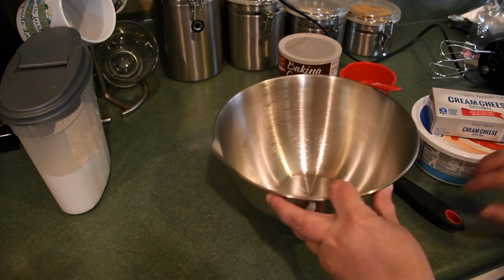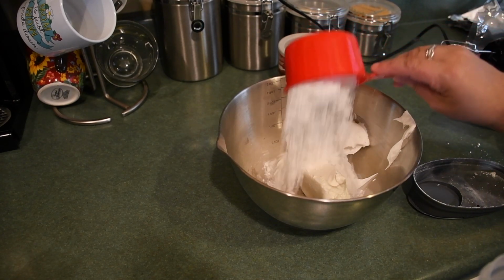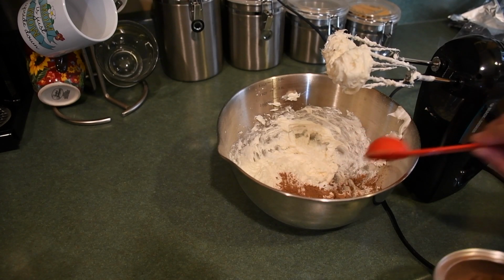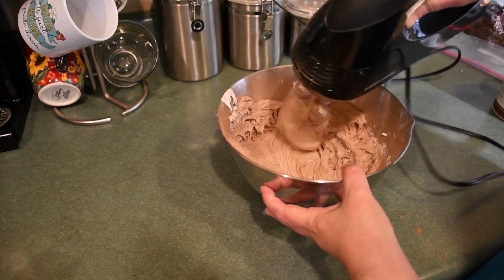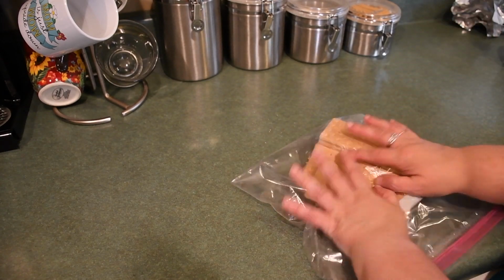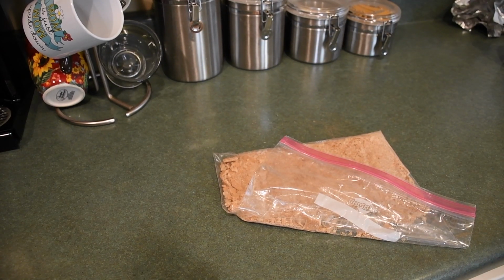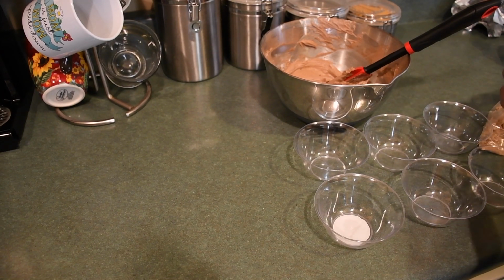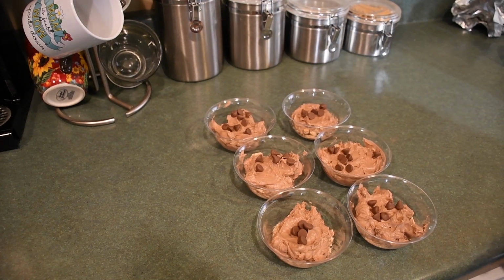Chocolate Mousse Parfait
Ingredients:

12 oz. soften cream cheese
1-cup powder sugar
1-½ cups cool whip
2 tbsp. coco powder
Pinch of salt
1 package of gram crackers crushed
Chocolate chips (optional)

Steps

In a medium mixing bowl add the soften cream cheese, powder sugar and cool whip and mix well.  Then add in the coco powder and salt and give it a good mix.  Add in the chocolate chips (optional) at this time and mix well.

Using parfait cups add in 1 tablespoon of gram crackers to the bottom of the cups then add in the chocolate mousse on top.  Sprinkle some chocolate chips on top of the mousse and chill for an hour.

Note: you can add fruit on top instead of chocolate chips.